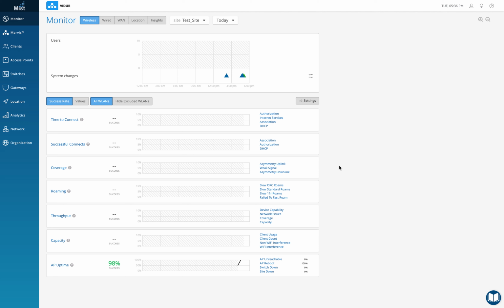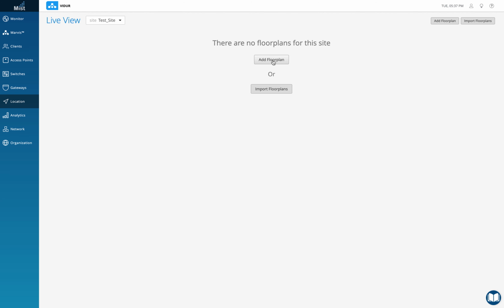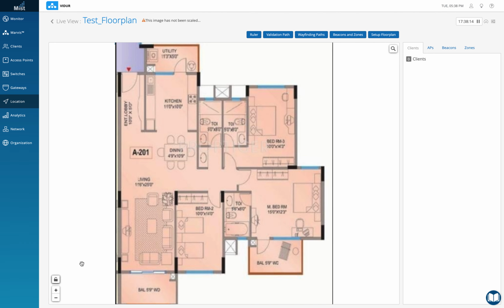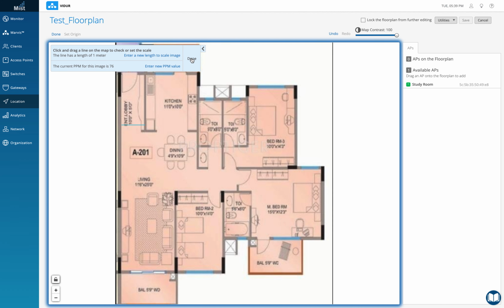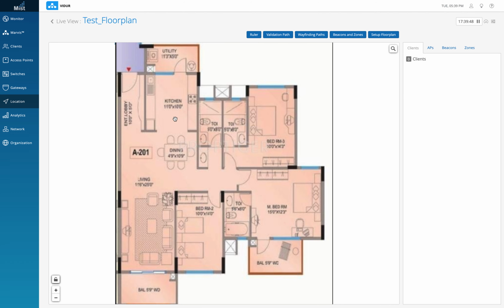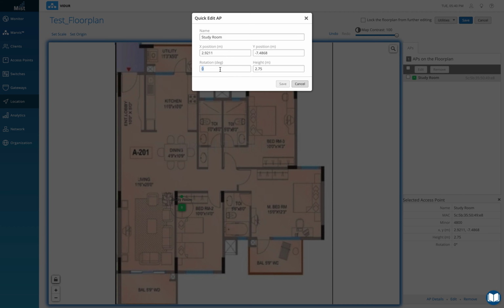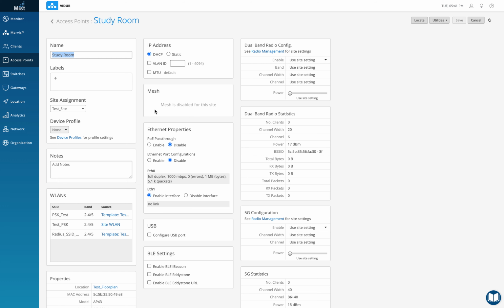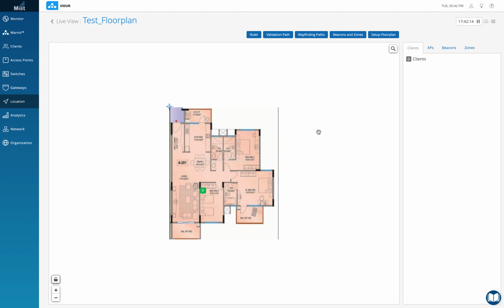Mist Wireless - Upload a Floor Plan and add APs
This video will help you understand how to upload a floor plan in the Mist Dashboard and place the APs on it.

The best format is PNG with as little white space around the map as possible. Mist does not support PDF maps.